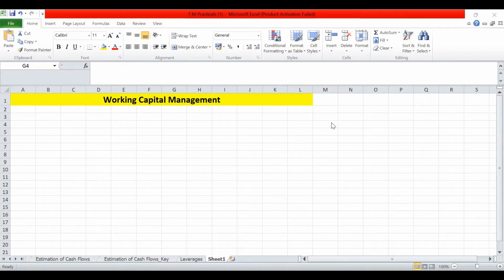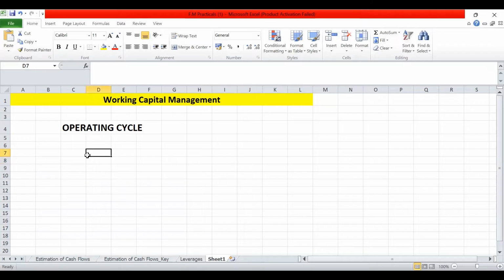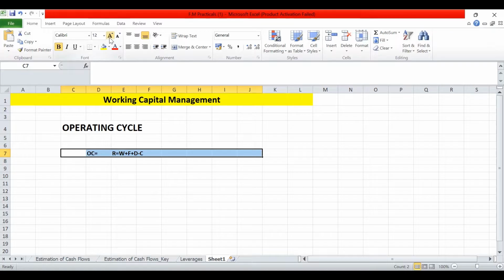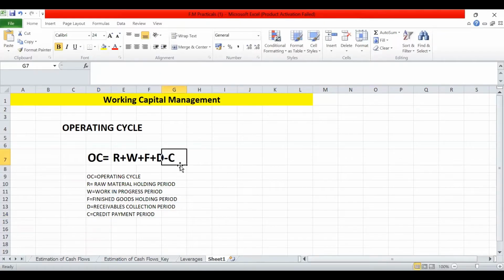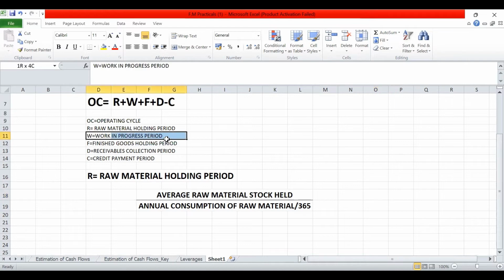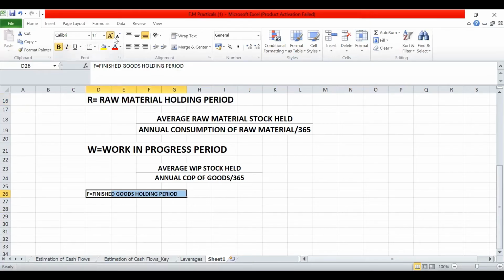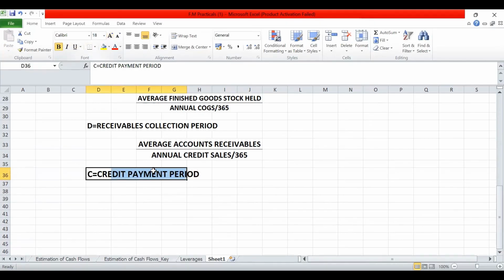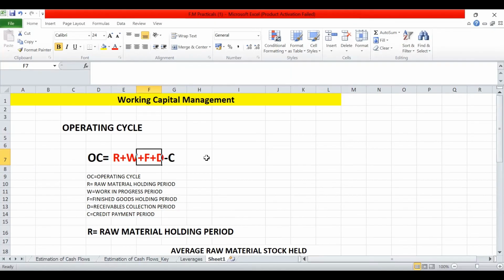OPERATING CYCLE | CASH CYCLE | WORKING CAPITAL MANAGEMENT | SHORT TERM INVESTMENT DECISIONS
Welcome to "For the Extra Mile"! In this video, we dive deep into the crucial concept of the operating cycle and its significance in financial management.

Video Credits: Shivangi Dhawan